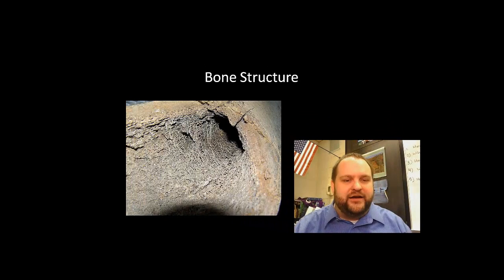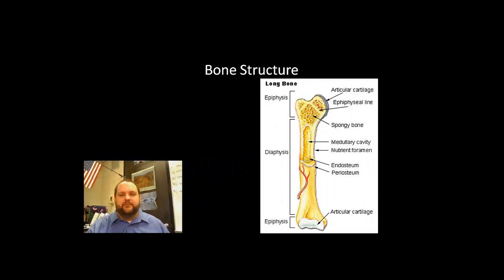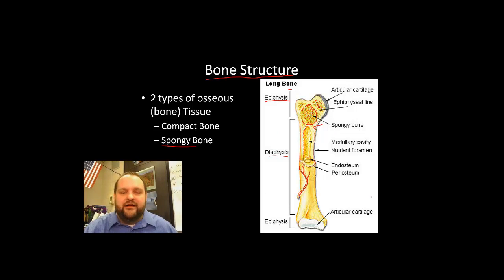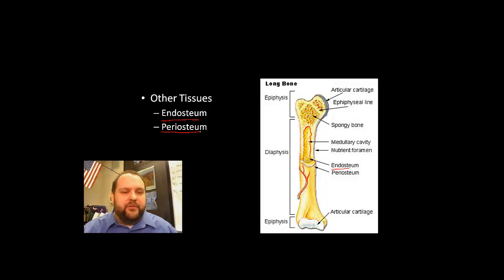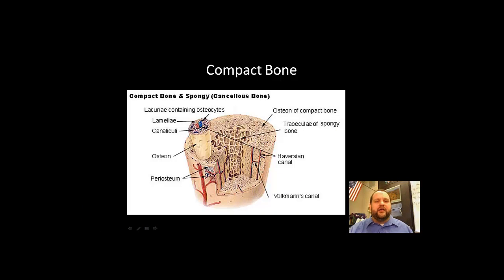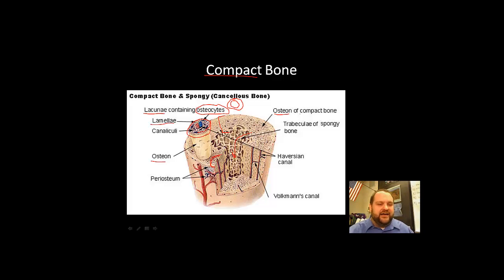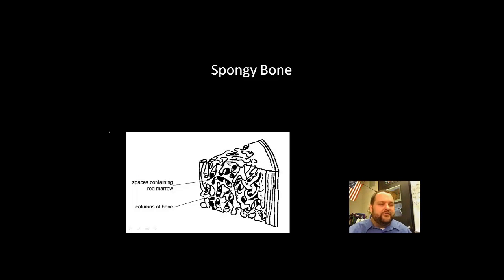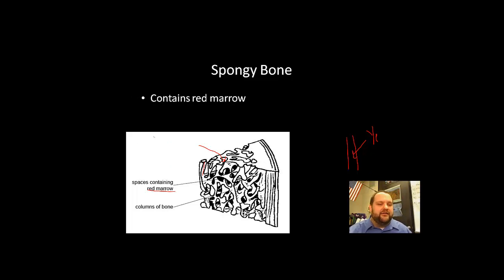Lesson 10-B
Bone Structure